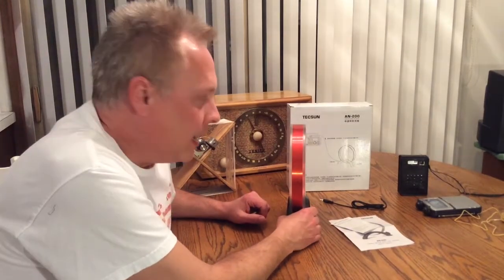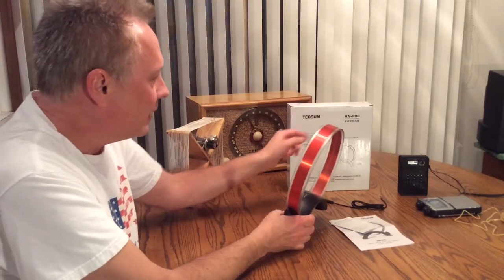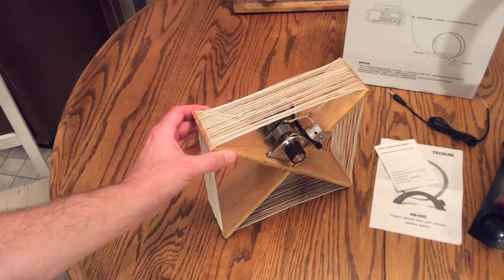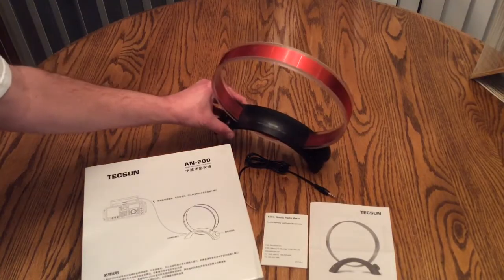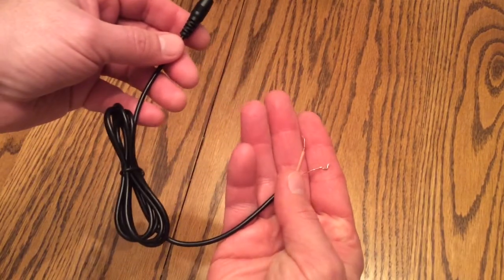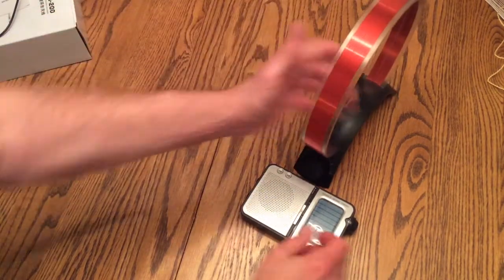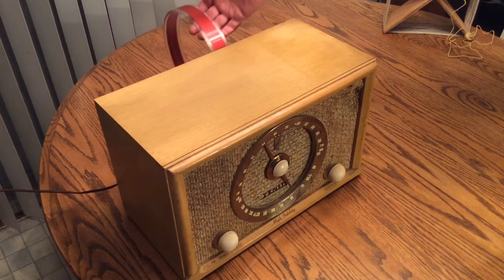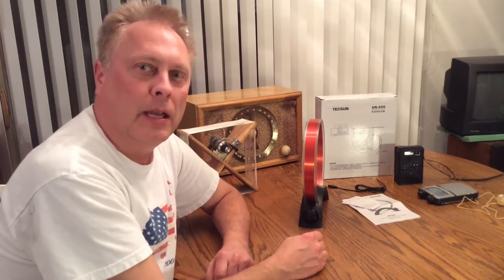Tecsun AM Radio Broadcast Band Loop Antenna Demo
Here you can see how a very simple loop antenna designed for the AM broadcast band can help boost those weak stations on the band, they may help to hear that station you have a difficult time pulling in and are just fun to experiment with also.